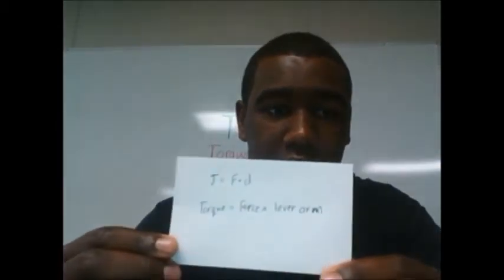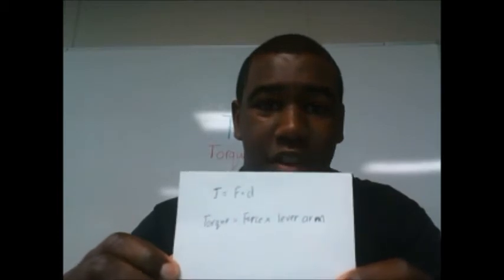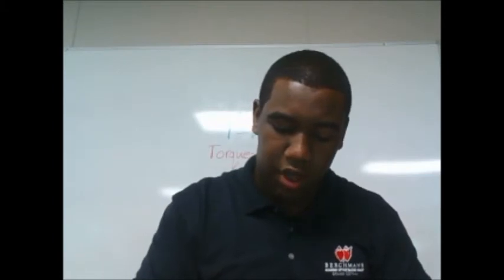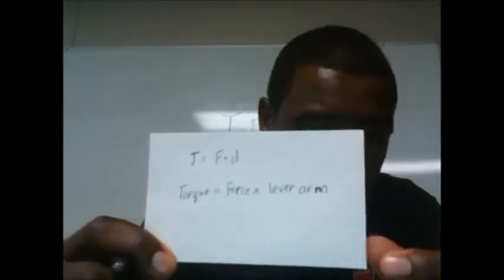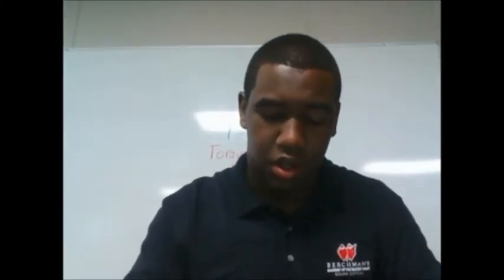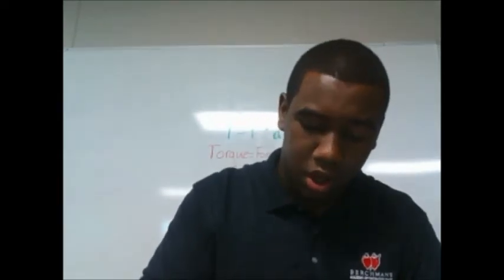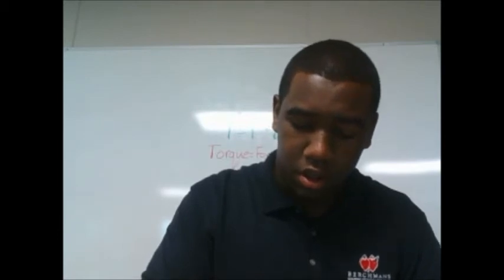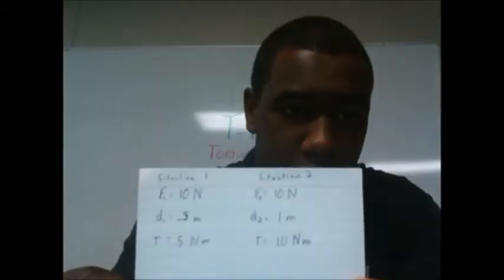physics torque video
Please Give me an A